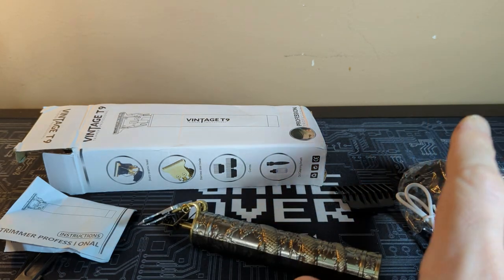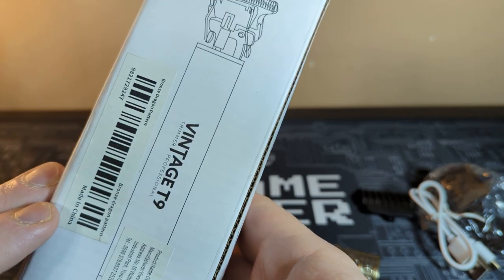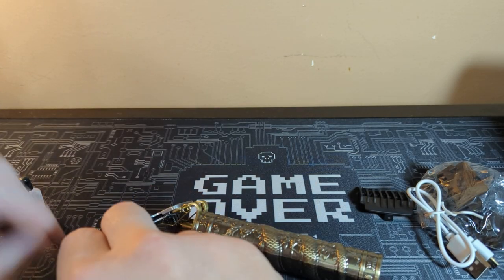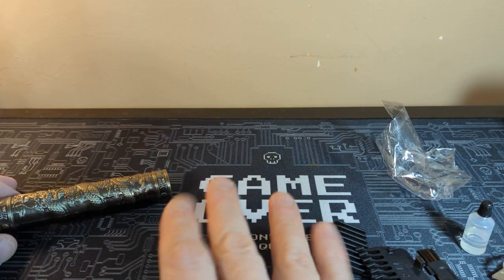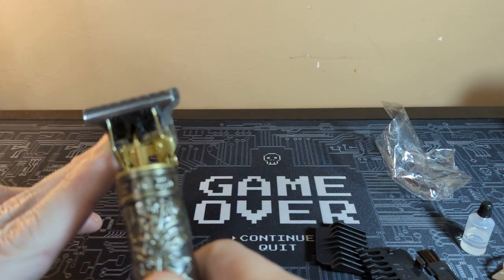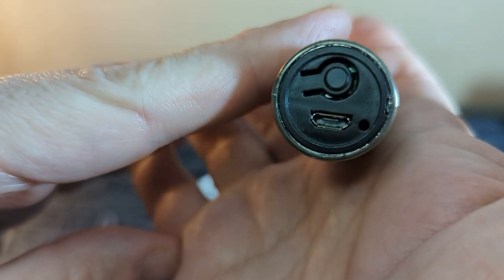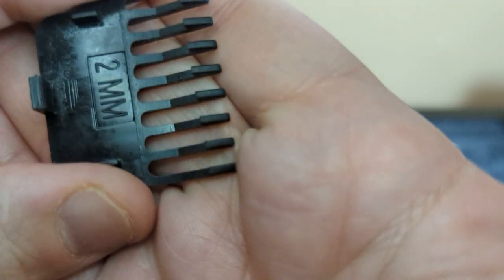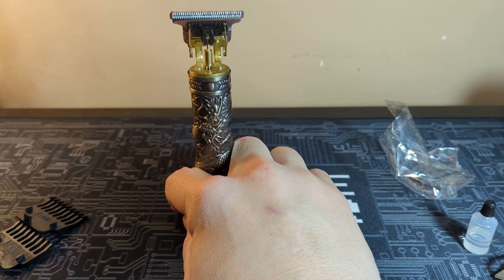Temu beard and hair clippers ( also had a # 4 attachment I forgot about)